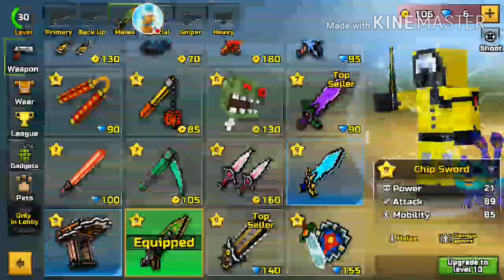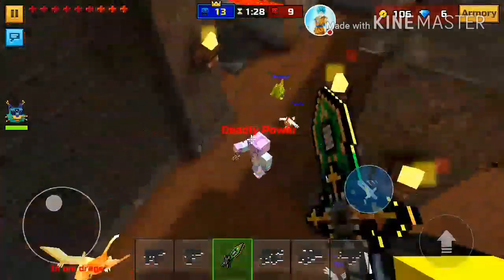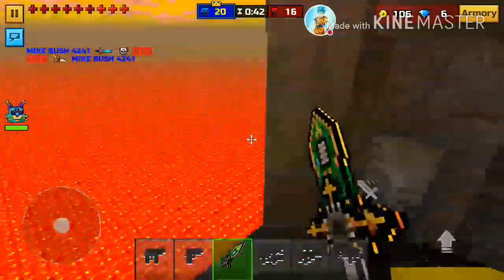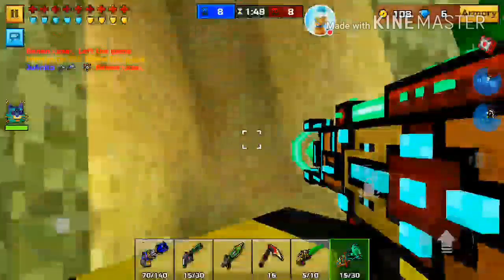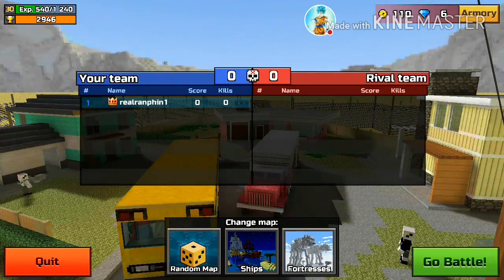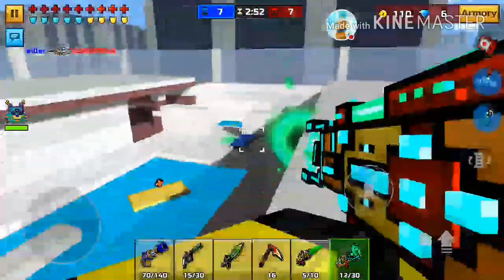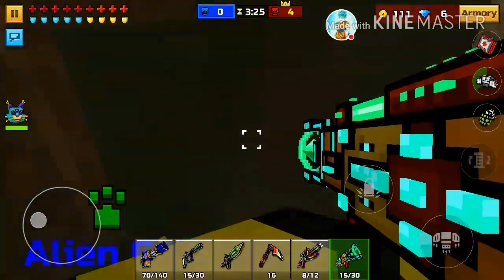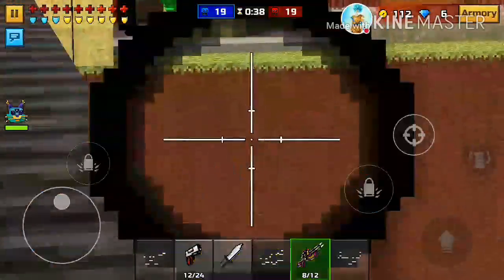Pixel Gun 3D(Hide/Glitch Spots)